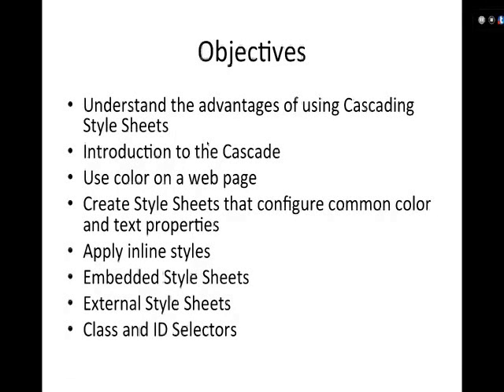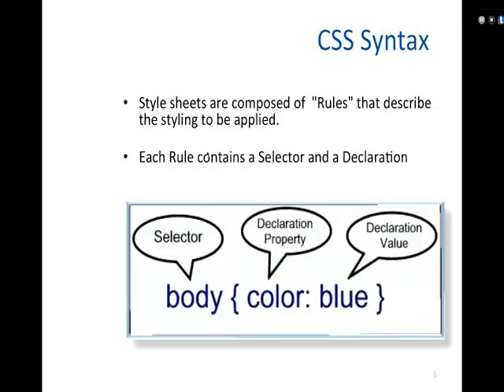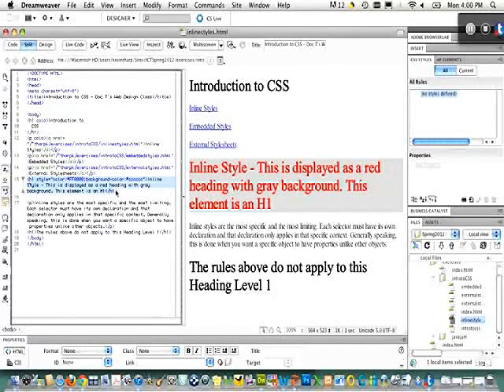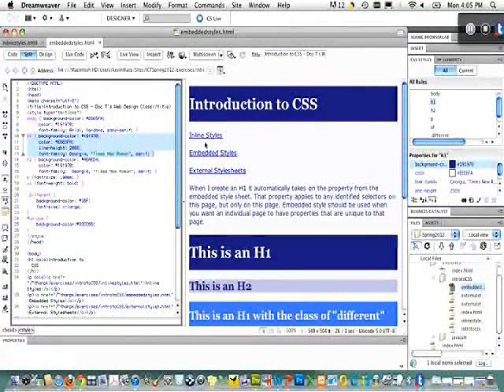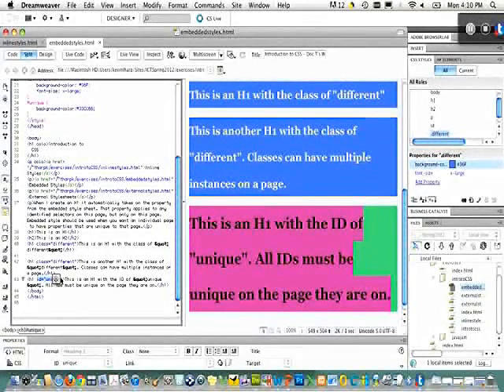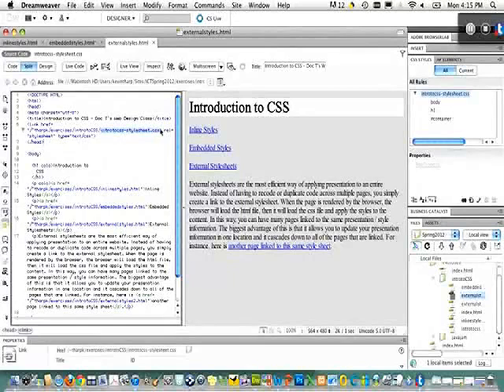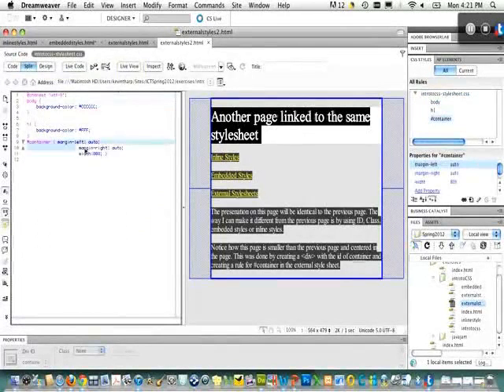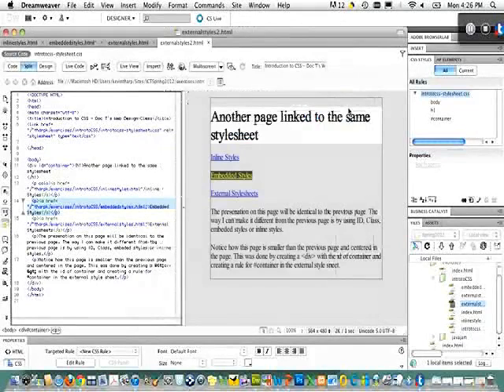Beginning with CSS - Intro to CSS